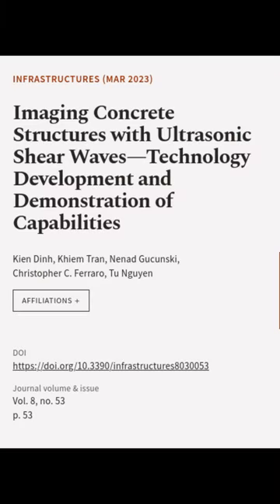Imaging Concrete Structures with Ultrasonic Shear Waves—Technology Development and De... | RTCL.TV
### Keywords ###

### Article Attribution ###
Title: Imaging Concrete Structures with Ultrasonic Shear Waves—Technology Development and Demonstration of Capabilities
Authors: Kien Dinh, Khiem Tran, Nenad Gucunski, Christopher C. Ferraro ,and Tu Nguyen

### Image Attribution ###
We used stable diffusion to programmatically generate the background images. The prompt used is: Imaging Concrete Structures with Ultrasonic Shear Waves Technology Development and Demonstration of Capabilities within an Art Nouveau mandelbulb fractal amber amber multicolored glass sculpture by Ross Tran, Mark Brooks and Brad Kunkle, and Tim White, artgerm, highly detailed, artstation, 8k resolution, masterpiece work

### Video Timestamps ###
0:00:00 - Summary
0:00:54 - Title
0:01:00 - End